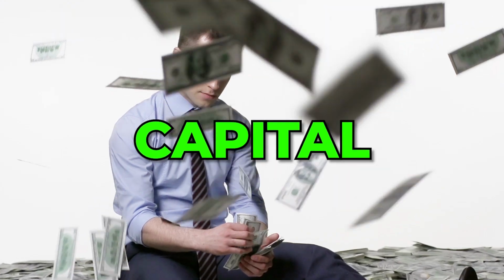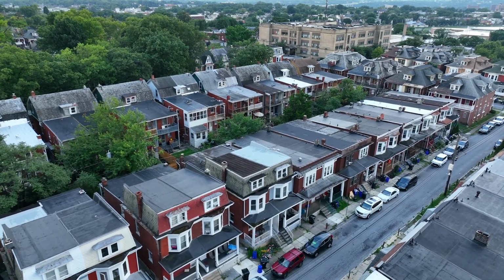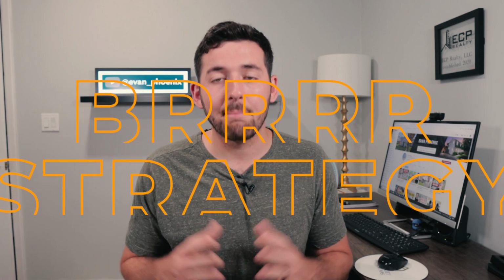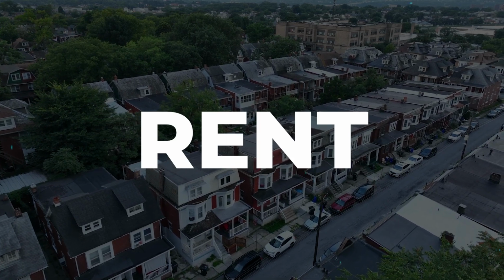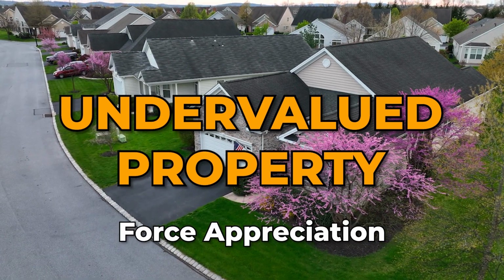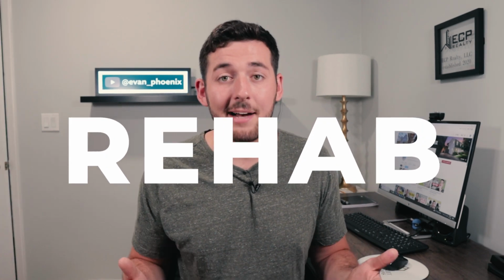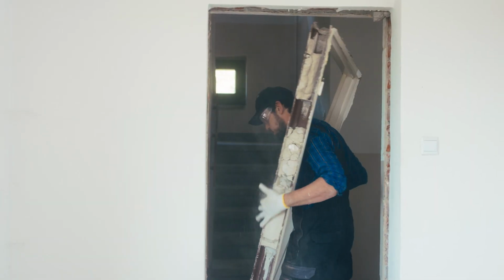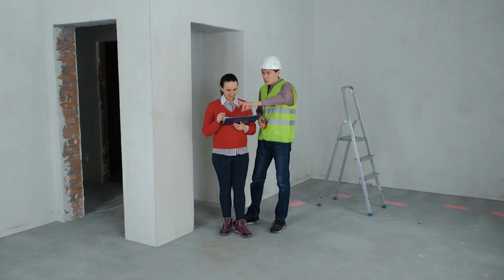The BRRRR Strategy Step by Step | Explode Your Rental Portfolio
►Get Weekly Tips, Tricks, and Resources to Purchase your First or Next Real Property!
► Want $6000+ annual cashflow from a rental property?

Explode your rental portfolio with the BRRRR Strategy, which I explain STEP BY STEP while giving some great advice along the way!

Rich Dad Poor Dad
The Power of One More
The One Thing
Atomic Habits
The Multifamily Millionaire
Real Estate by the Numbers
The Book on Investing In Real Estate with No (and Low) Money Down

Camera (M50)
Lens (Sigma 16mm)

My name is Evan Phoenix and I am a Real Estate fanatic trying to reach financial independence while educating as many people as I can along the way 🤙

Time Stamps//